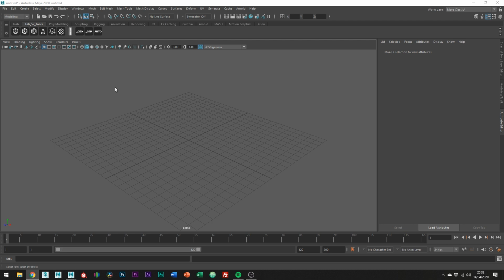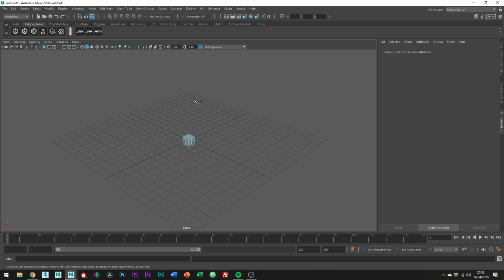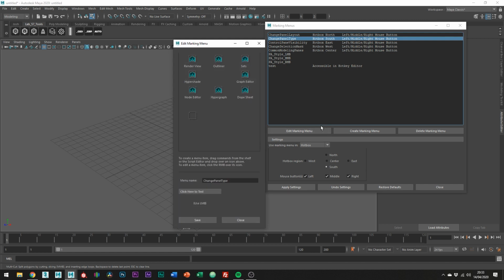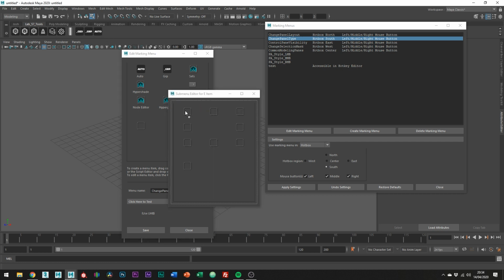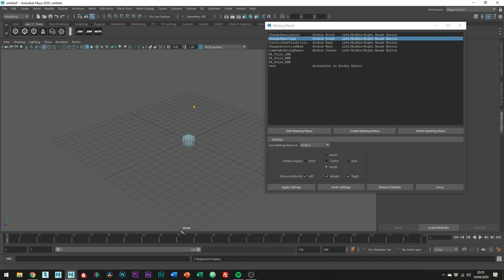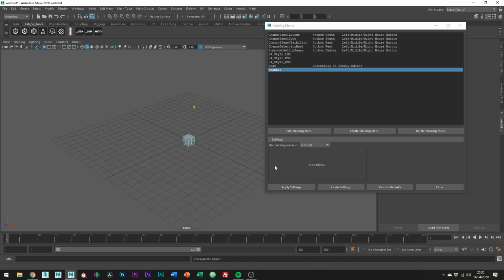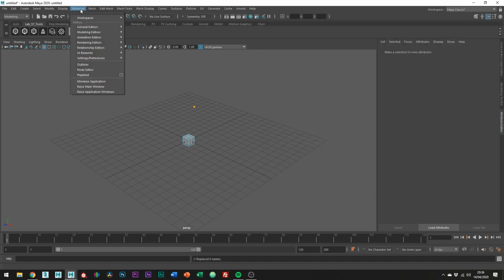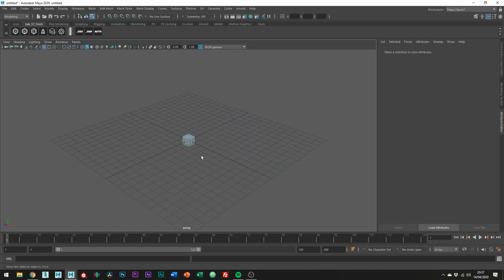Creating Custom Menus in Maya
In the tutorial, I will be covering how to edit and create your own marking menus in Maya. This can be a great way to speed up your workflow, as you can optimise the time it takes to get to the tools you personally use the most.